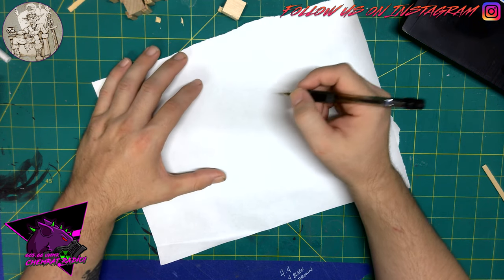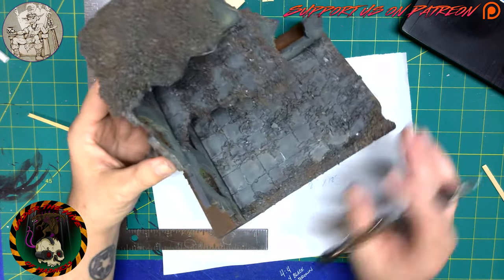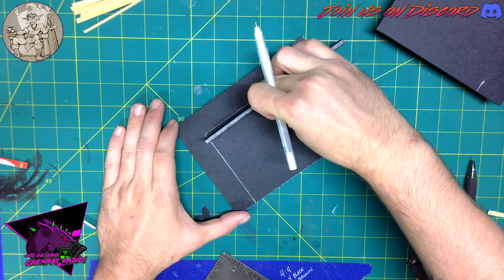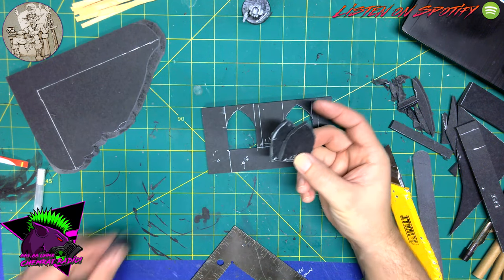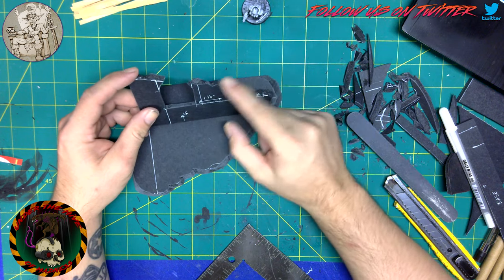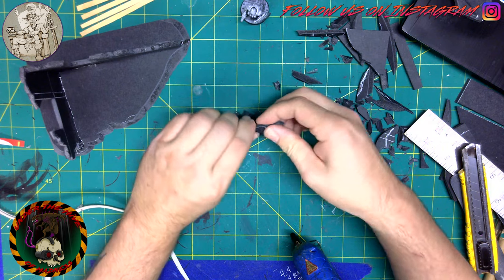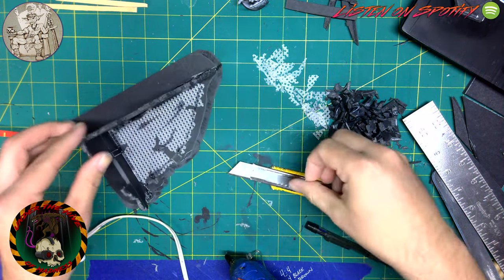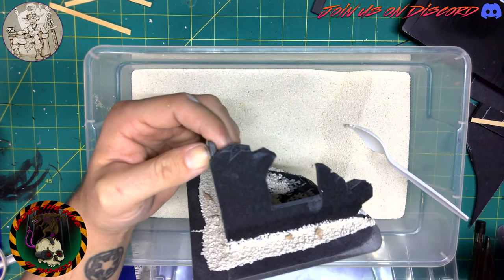Underhive Workshop, Urban Warzone Ruined Corner | Tabletop Wargaming & Role Playing Terrain Tutorial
Welcome to Underhive Workshop, where we look at building terrain for Warhammer 40k, Age of Sigmar, Kill Team, Necromunda, Mordheim, and Table Top Role-Playing Games!  Gobbo, from Under the Hive of Madness, goes over building a Ruined Corner and a few ways of building in some narrative elements along the way.  This is our first look at some City Fight or Urban Combat scatter and gives a glimpse into some of the basic building techniques that will come into play with our larger modular terrain ruins builds!

Our goal is to release a few terrain tutorials a month, covering some basics of what to build, how to build, and where to get some common hobby materials.  While most of our content is centered around Warhammer 40k, Age of Sigmar, Blood Bowl, and other GW games, all of our terrain builds are designed to work with any heroic scale miniatures or tabletop role-playing game.

Hobby Materials & Tools Used:
Carpenter's Square Ruler
Hobby Knife
Stanley Utility Knife
Sanding Sticks
Gator Board
Corrugated Paper
Granny Grating
Popsicle Sticks
Cardboard Tubes (These are about the right size.  Mine are closer to .9cm)

Get your fix for Warhammer 40k Lore & World Building with our Podcast, Under the Hive of Madness.